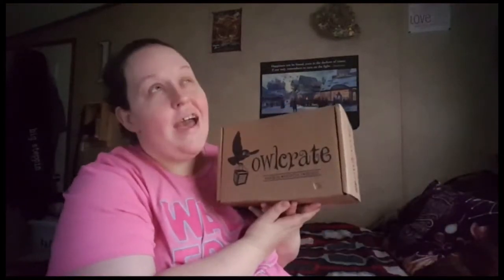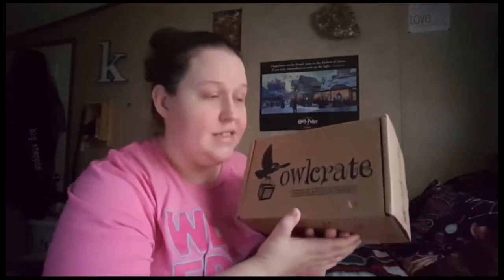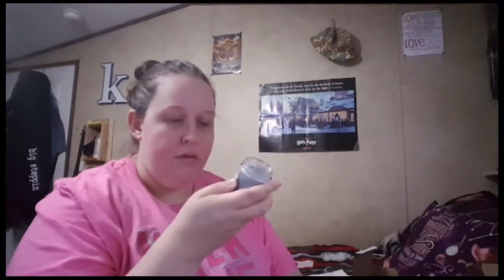JANUARY 2020 OWLCRATE UNBOXING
Vengence Will Be Mine

AMAZON WISHLIST

VeryDice Code: 1903960
GetUpside: KELLY3582